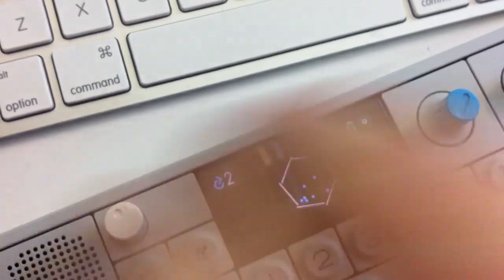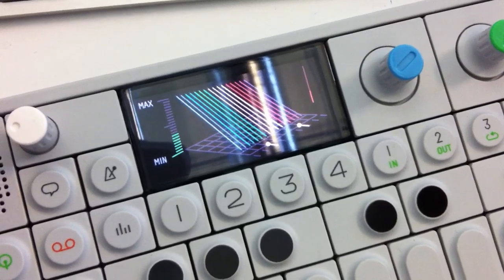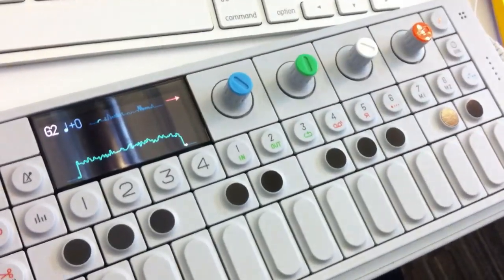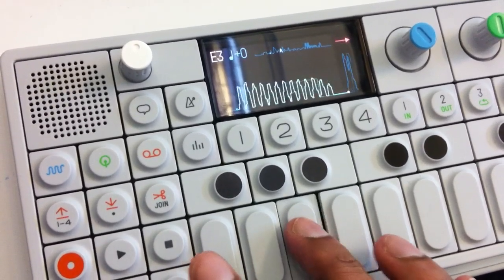OP-1 demo/walkthrough with Jef Cunningham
Demo/walkthrough of the OP-1 Synthesizer by Jeff Cunningham